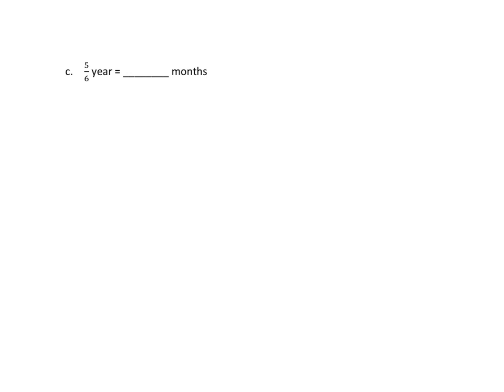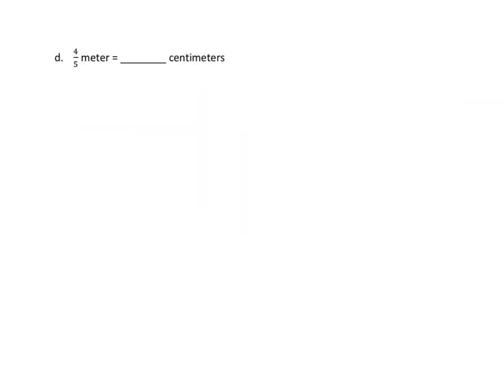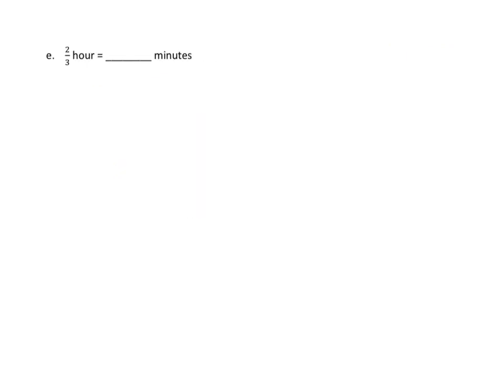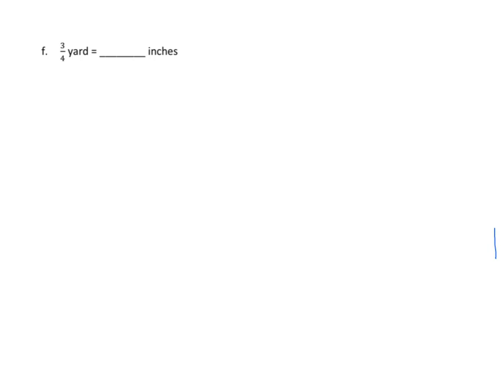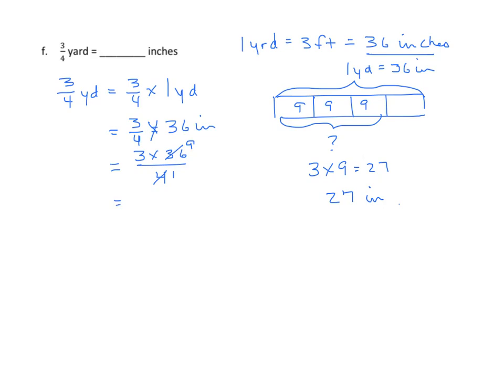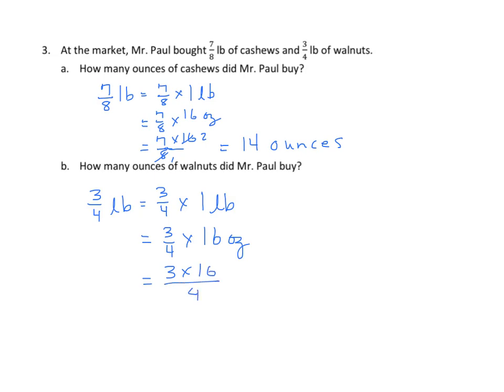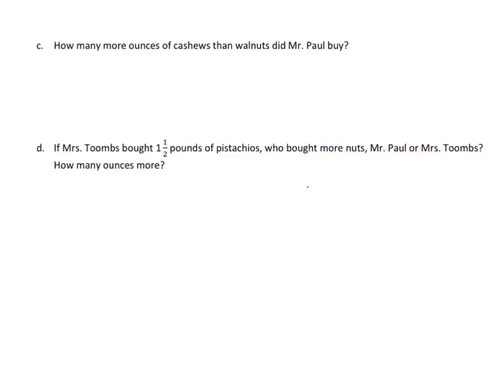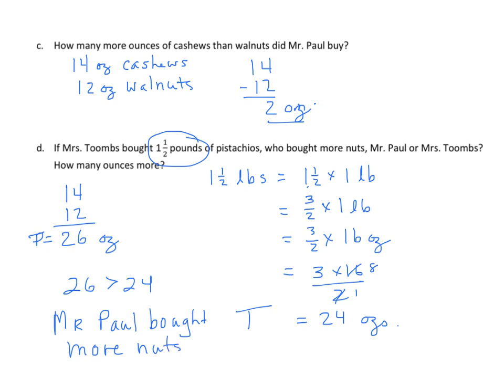Grade 5 EngageNY Eureka Math Module 4 Lesson 9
Find a fraction of a measurement, and solve word problems.